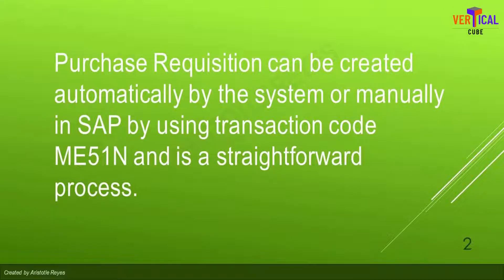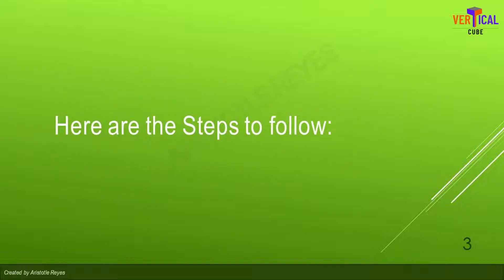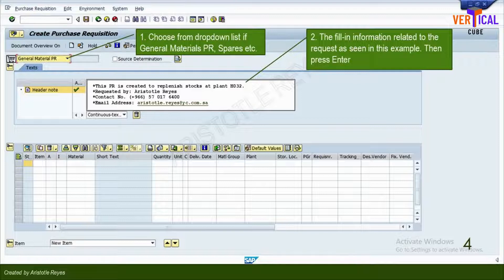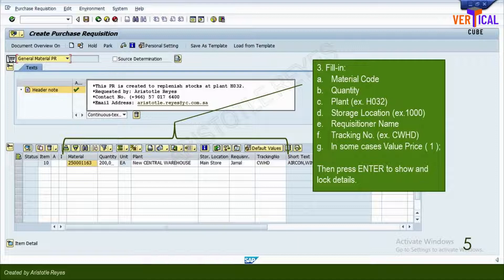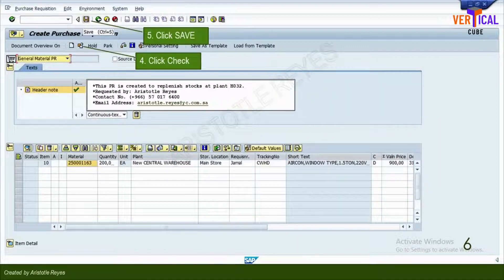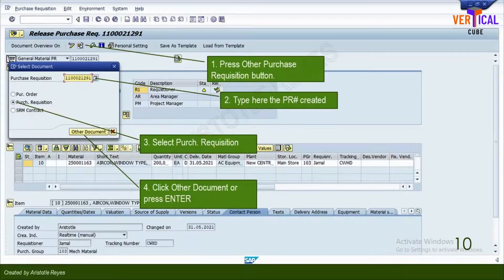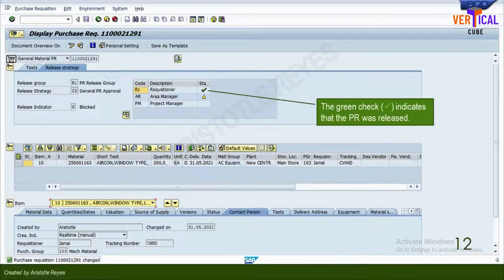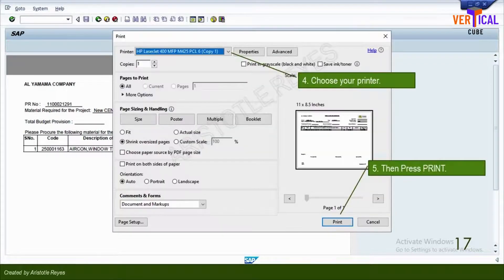Create & Release PR or Purchase Requisition - Follow These Steps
A Purchase Requisition can be created & released by following the helpful steps shown in this video.

Music by Playsound from Pixabay